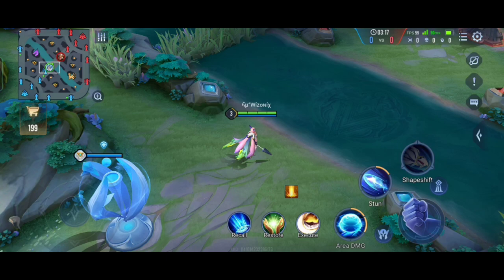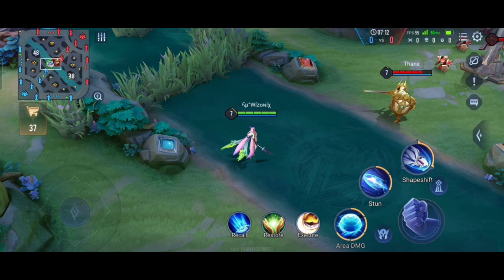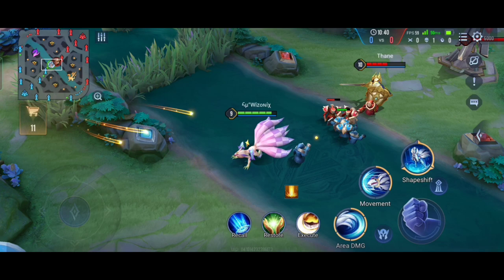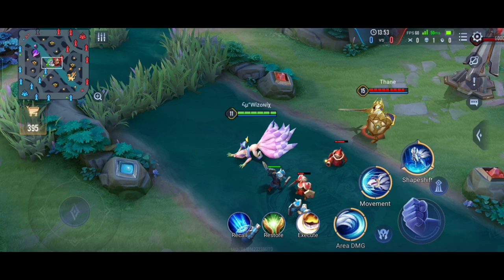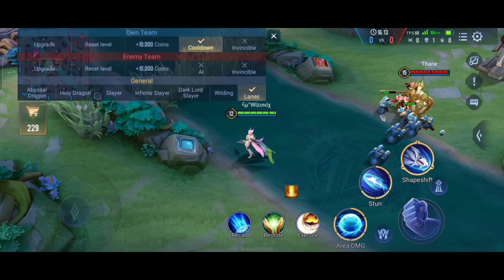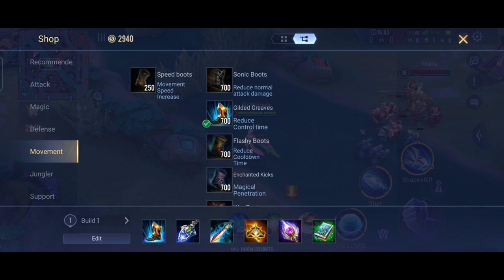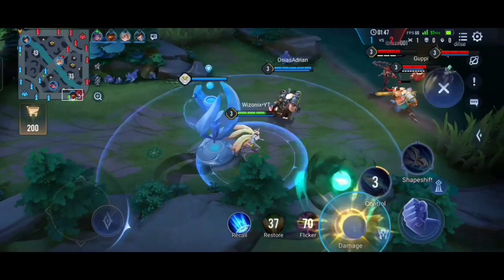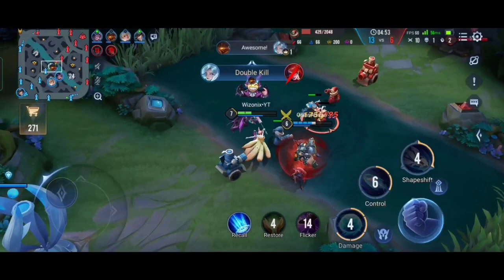Liliana Tutorial and Complete Guide | How To Play Liliana | Build, Arcana | Clash of Titans | CoT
Download from